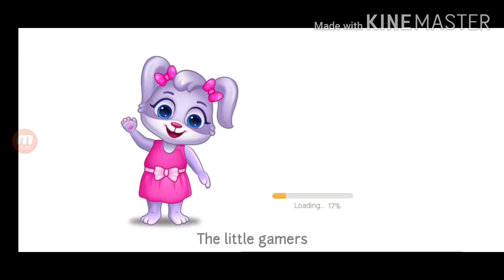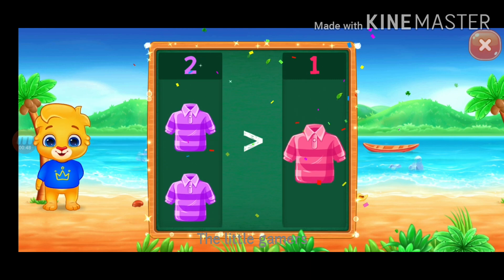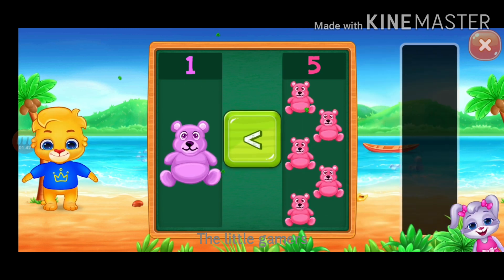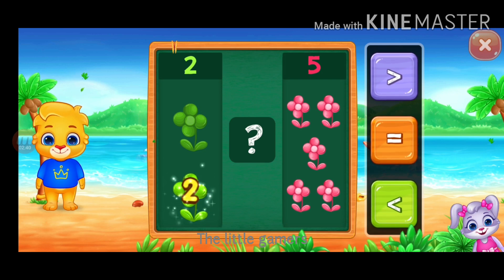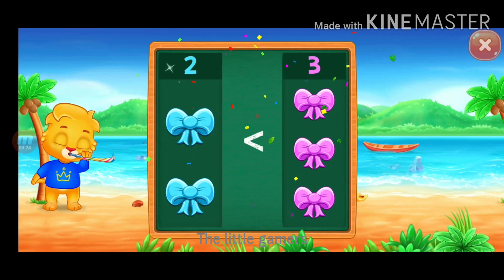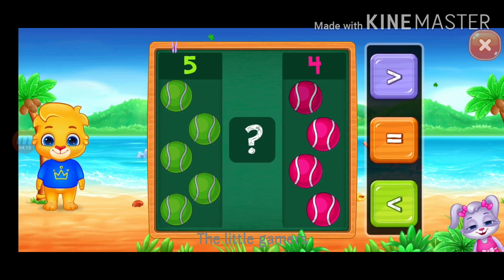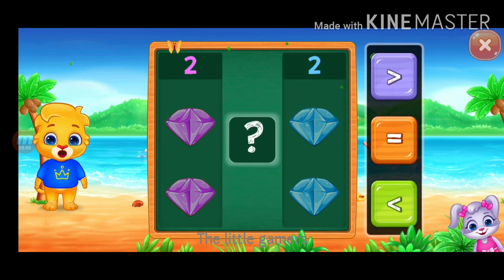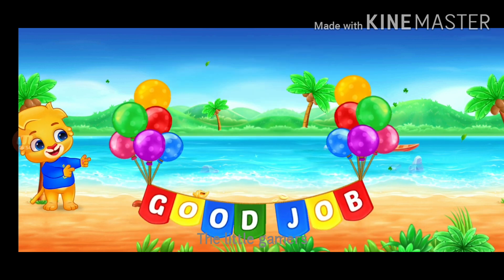Math Kids gameplay #2 | lets compare bigger than,smallest than & equall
Tq guys